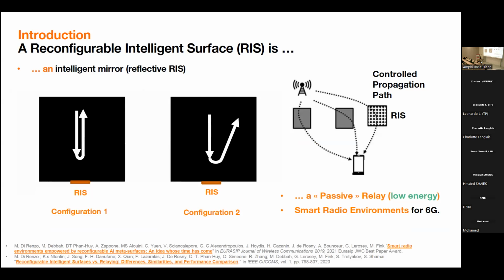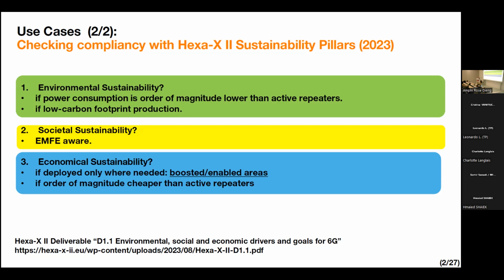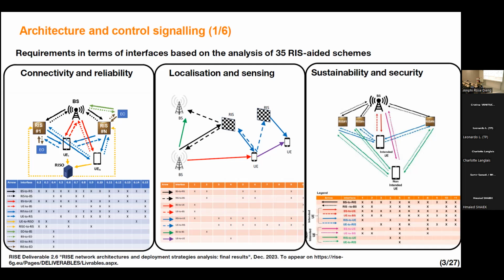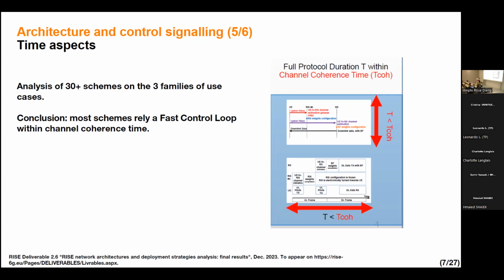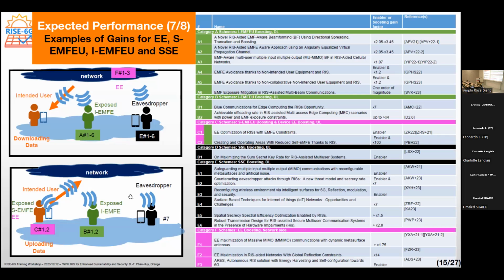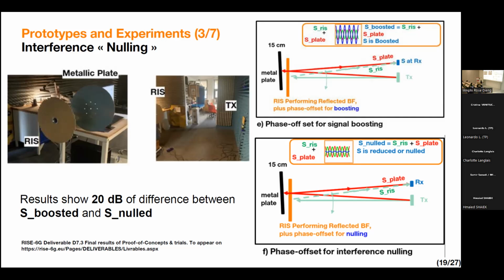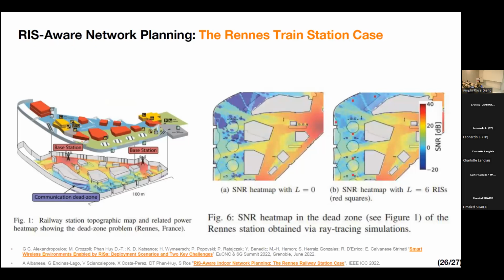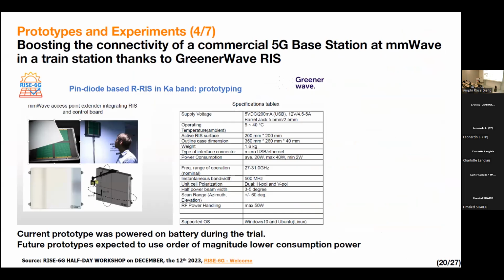International Workshop on RIS - Feb, 22&23, 2024 Talk by Dinh-Thuy PHAN HUY (Orange, France)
"Reconfigurable Intelligent Surfaces for 6G: a network operator point of view"

Abstract
To support the continuous growth of the Internet traffic over the last two decades, each new generation of mobile network (3G, 4G, 5G) has been improved with respect to the previous generation, in terms of spectral efficiency, capacity, and energy efficiency. However, from a network operator perspective, each new generation also adds its own cost, in terms of resources such as spectrum, infrastructure deployment  and energy consumption, to the costs of all previous deployed generations. Moreover, it adds its own contribution in terms of carbon footprint to the environment and it adds-up to the overall exposure of the Society to Electro-Magnetic Field. Finally, new deployments which do not meet customers or business customers needs, have limited business value. 6G, currently still at the Research stage, has the opportunity to be the first generation to explore disruptive approaches to meet Environment sustainability, Societal sustainability and Economical sustainability. As an example of such disruption, Reconfigurable Intelligent Surface is a new wireless network node which reuses existing waves, is expected to consume less power and can even be made from refurbished material. In this talk, based on our studies and field trials of prototypes with our partners, we analyse the potential of this technology. We elaborate on how it could to meet some business and society needs, whilst reusing existing resources and limiting its impact on the environment. We will also analyse the limitations and challenges ahead, especially in terms of availability of prototypes, trials, spectrum coexistence and integration into standards of wireless networks.

Reconfigurable Intelligent Surfaces are very promising physical-layer candidates for sixth-generation cellular networks.

This international workshop will cover the main scientific and technological questions underlying this promise: electromagnetism, meta-materials, beamforming, adaptive control,network architecture, and network energy expenditure.

Organised by François Baccelli (LINCS) & Marco Di Renzo (Centrale Supélec / CNRS)

Dans le cadre du plan de relance France 2030.